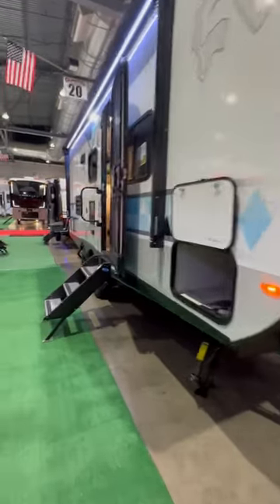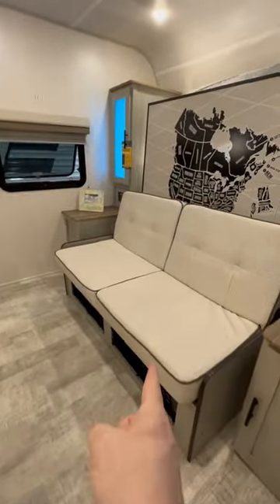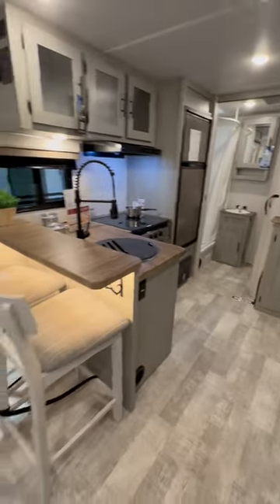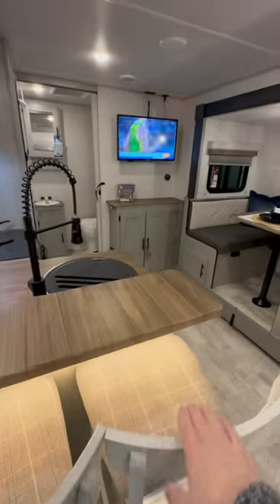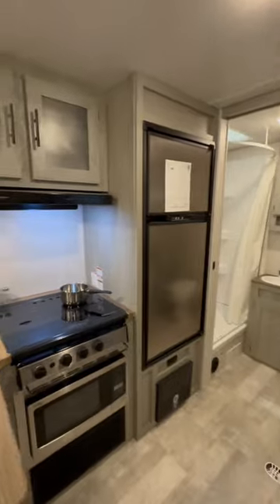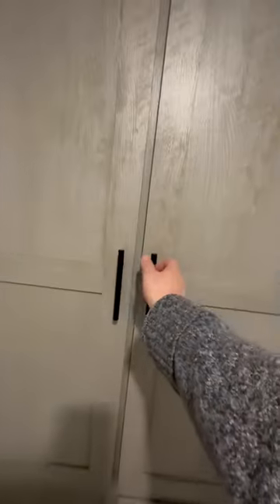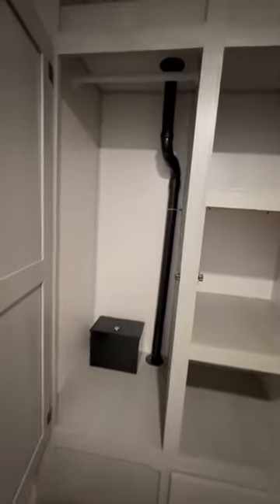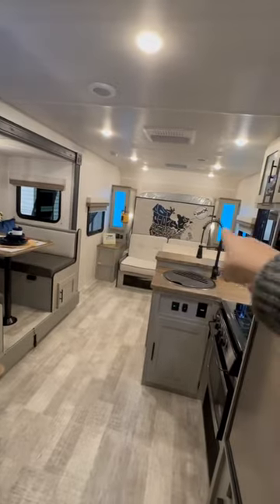Get Ready to be WOWED! Touring the Brand NEW 2023 Forest River Ibex 20MDS!